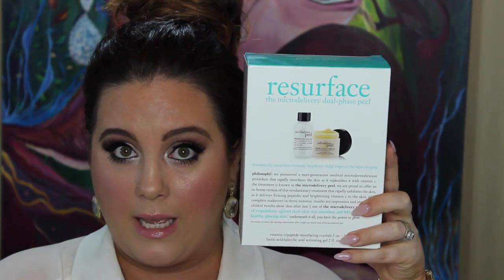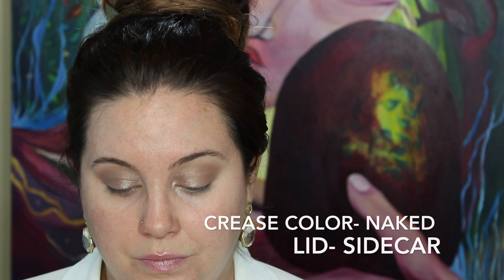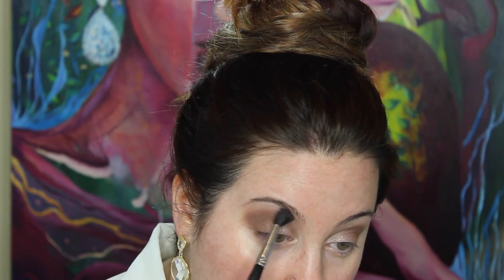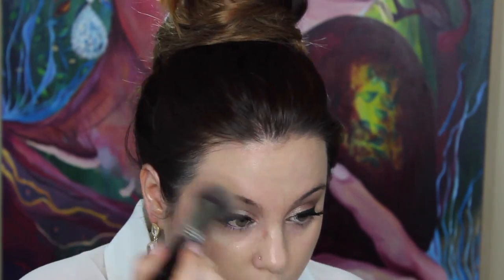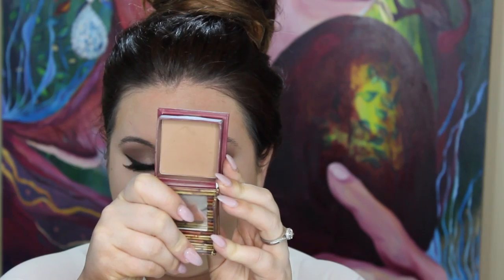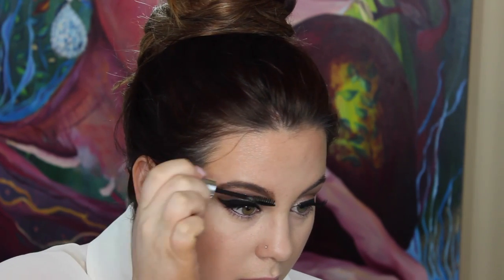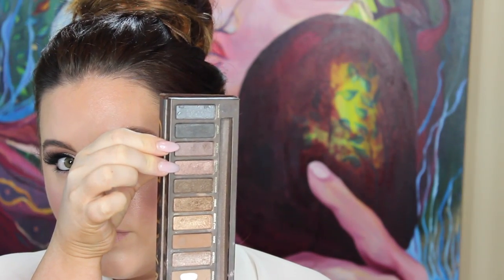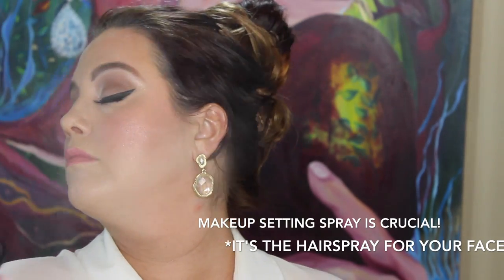Bridal Makeup | Looking Your Best on your BIG Day!!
Here comes the bride!!  All dressed in white!!!  With FAB makeup too ☺

Here is a GORGEOUS Bridal look using the Naked 1 palette and lots of shimmer, glowy, fab skin products!

Products used for Bridal Look-

Urban Decay Pore Perfecting Primer Potion
Naked 1 Palette- Colors used are- Virgin (brow bone, tear duct), Naked (initial crease color), Sidecar (all over lid color), Buck (crease color to deepen, used mainly in outer V), Toasted & Hustle (mixed under lower lash line).
Urban Decay Cream Liner (perversion)
L'Oreal Voluminous Waterproof Mascara (carbon black)
Red Cherry Lashes (#43)
L'Oreal Telescopic Liquid Liner (carbon black)
Urban Decay Glide-on Pencil liner (perversion)
Makeup Forever HD High Definition Foundation (N120)
Bobbi Brown Color Correcting Concealer (light bisque)
MAC Pro Longwear Concealer (nw20)
Bobbi Brown Foundation Stick (6.5 warm almond)
MAC Prep+Prime Powder (translucent)
Khroma Bronzer (endless summer)
MAC Soft + Gentle highlighter
Benefit BROWzings (light)
NYX Lip Liner (nude pink)
NYX Butter Glosses- Vanilla Cream Pie & Crème Brule

Gorg Painting in the background is by Abby Davis Harris.